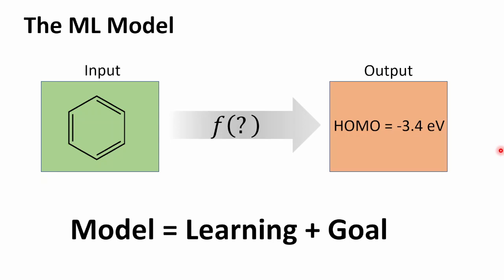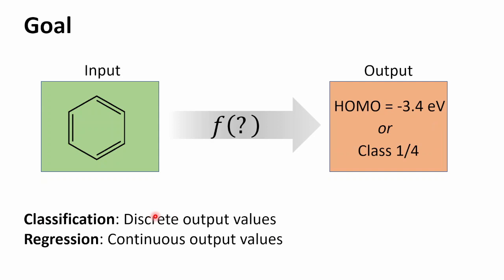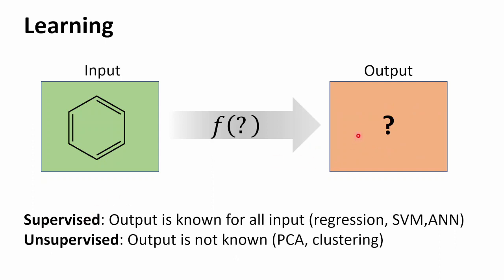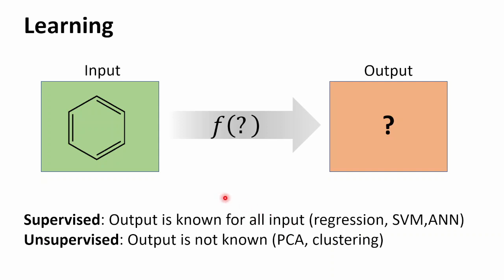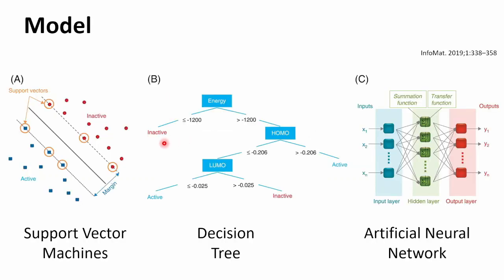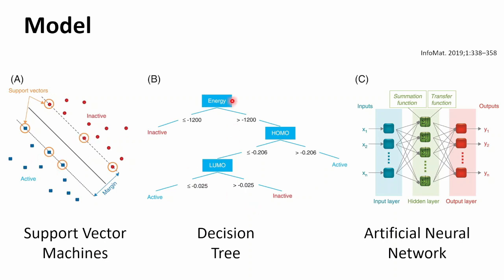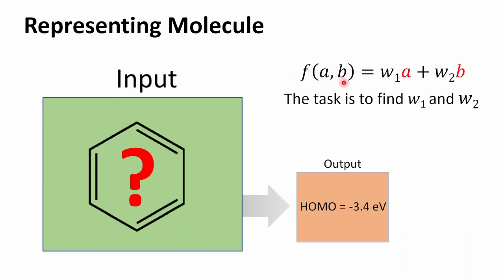ML4Mol: ML introduction Part 2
A broad overview of the machine learning techniques and their applications in Chemistry.